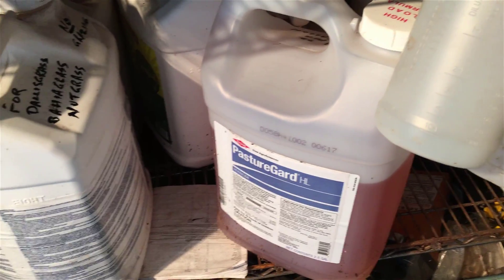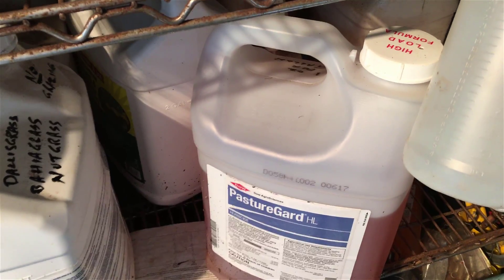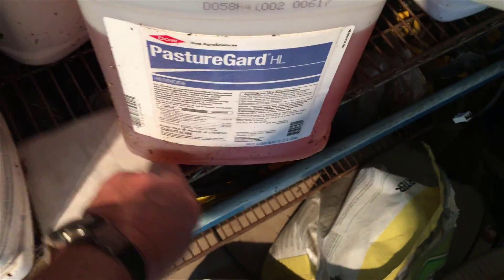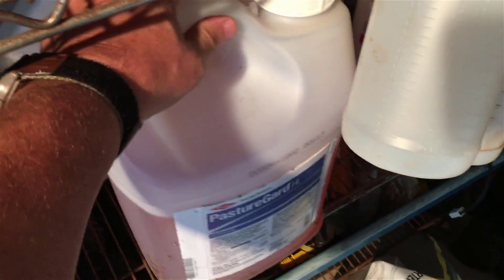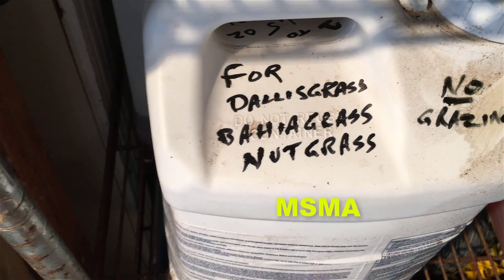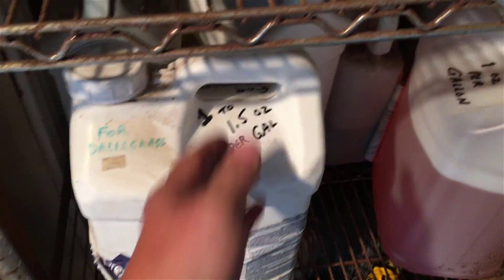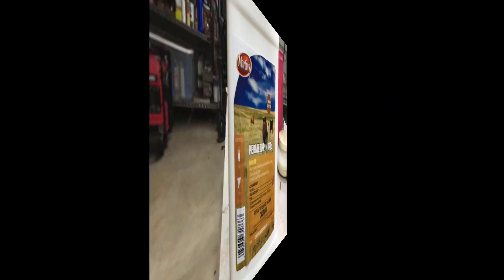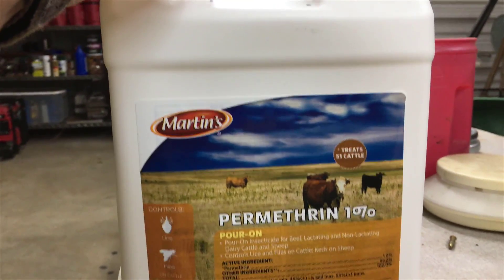CHEMICAL STORAGE TIPS ~ Label Your Chemicals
Here's something I do that saves me a lot of time when it comes time to use chemicals. The labels that come with chemicals are very confusing. Using this method I only have to do my research once as far as determining how much chemical to use per gallon of water. This might help you also.
alan